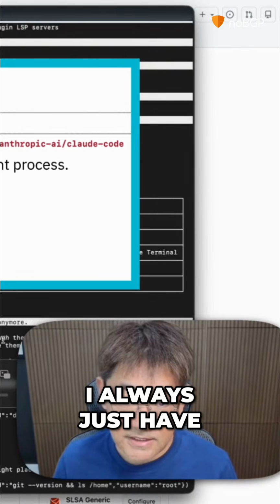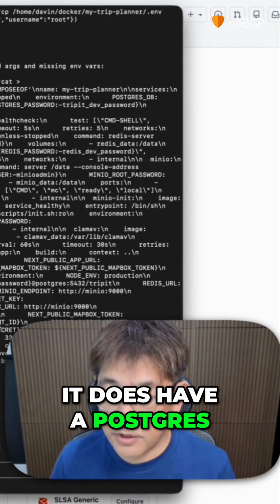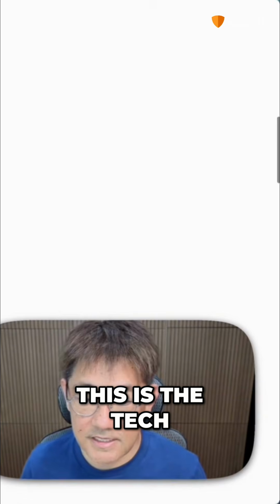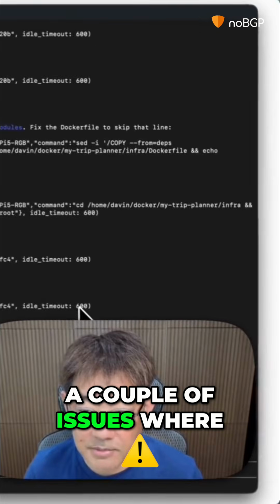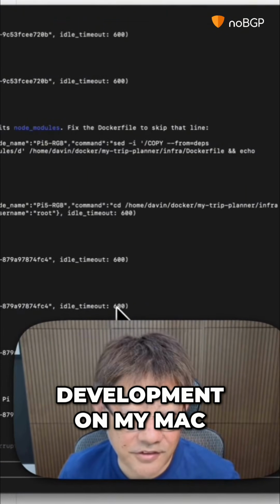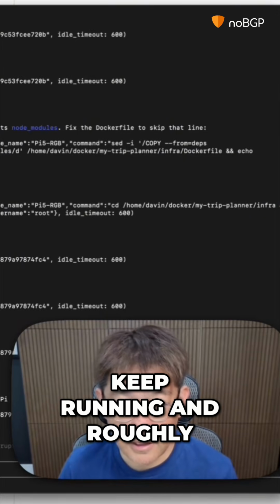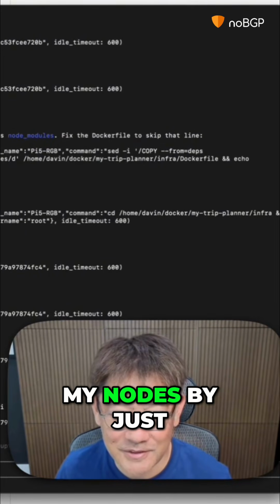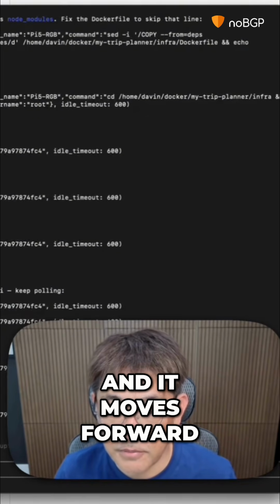Automated Deployments: NoBGP MCP Server Power!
See how NoBGP MCP automates complex deployments, handling dependencies, Docker containers, and even fixing ARM64 compatibility issues. Spend less time deploying, more time coding.